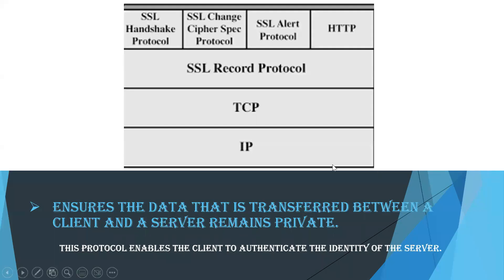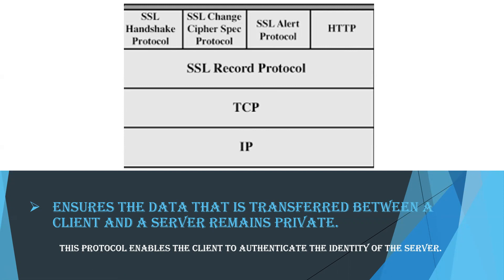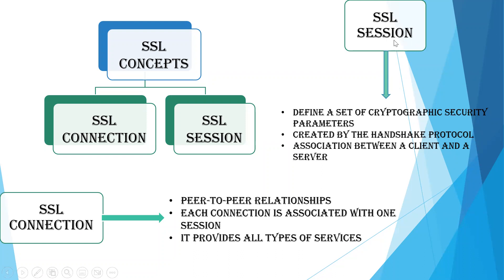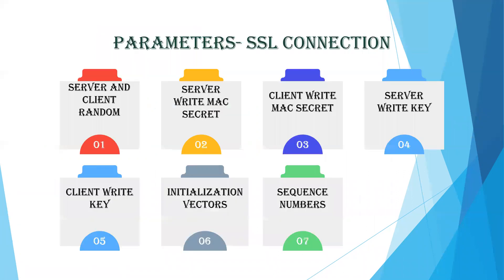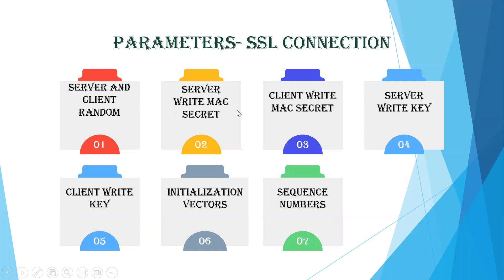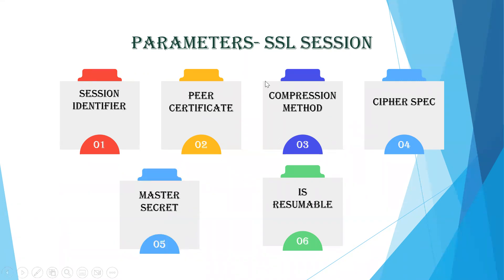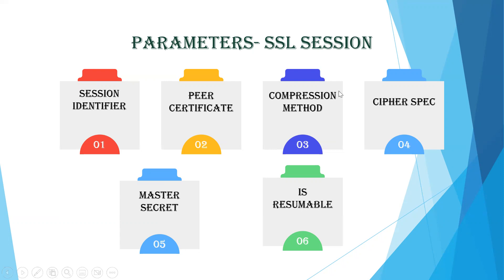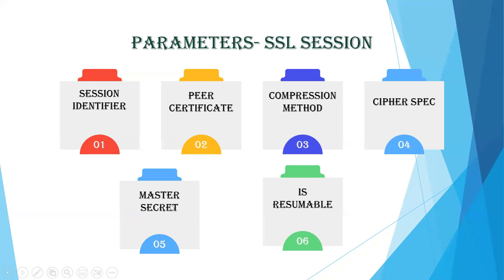SSL Architecture|Network Security|BE|VTU|18EC821|SSL Session & Connection|Handshake|Cipher Spec|HTTP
Hello All, In this video we will be seeing about the Architecture of SSL Protocol and SSL Session & Connection